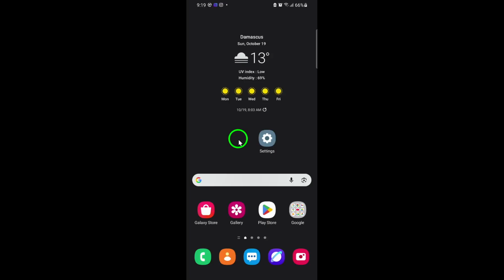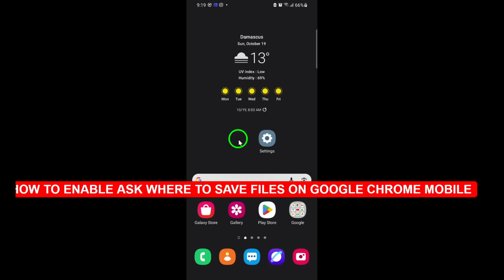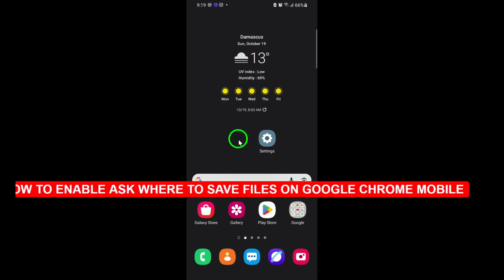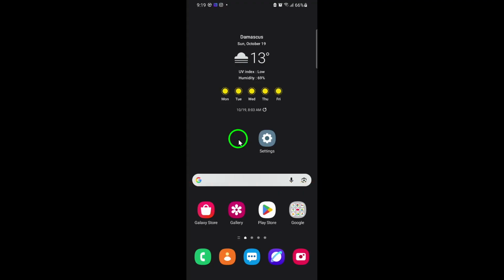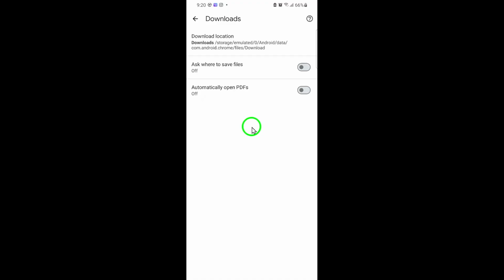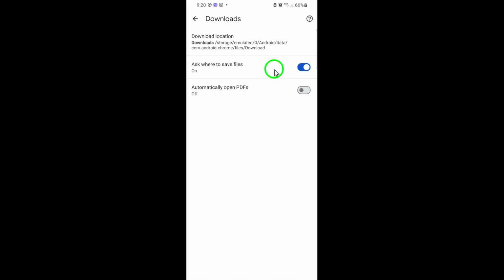How To Enable Ask Where To Save Files On Google Chrome Mobile (Updated)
Learn how to enable the "Ask where to save files" feature on Google Chrome mobile with this quick step-by-step guide. This setting lets you choose the location each time you download something, giving you more control over your files.

Steps to enable Ask Where To Save Files on Chrome Mobile:

1. Open the Google Chrome app on your phone

2. Tap the ⋮ (three dots)

3. Select Settings

4. Scroll down then tap Downloads

5. Turn on Ask where to save files-
Timeline:
00:00 Start
00:12 How to do it
01:05 End